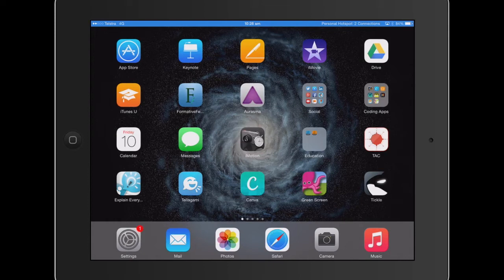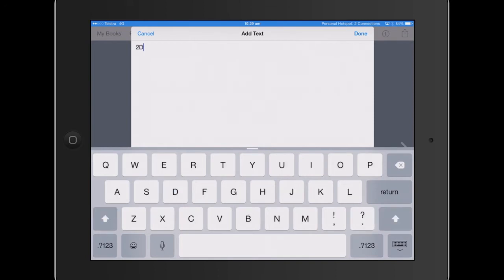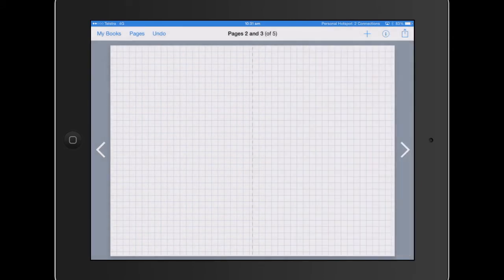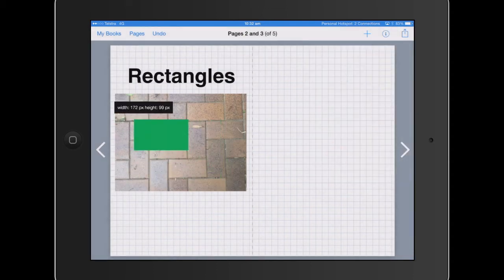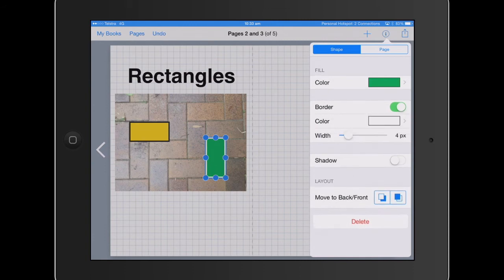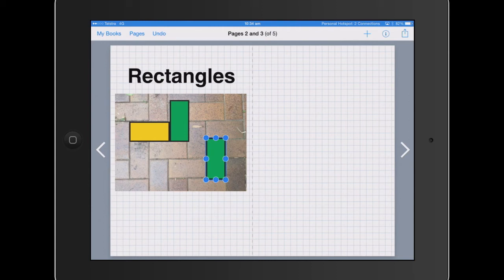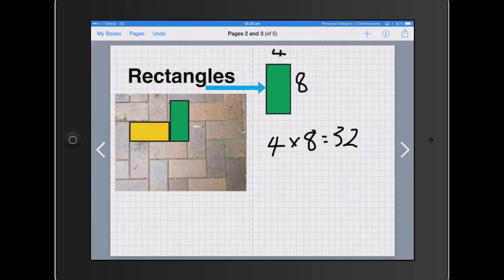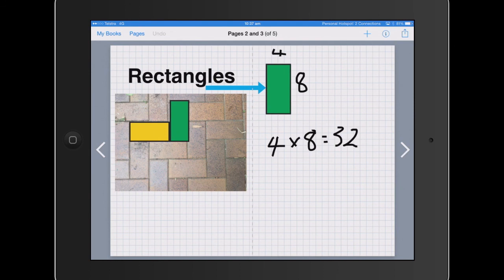2D math investigation Book Creator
Using new shapes feature in Book Creator to investigate 2D shapes in our world. Go on a photo walk and then consolidate your knowledge on 2D shapes. Great active, dynamic lesson for the iPad classroom.